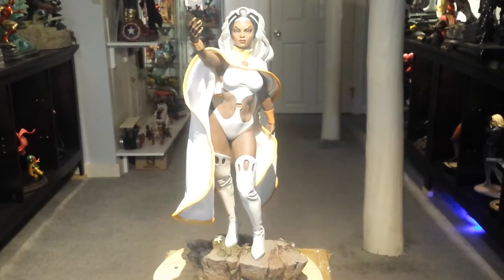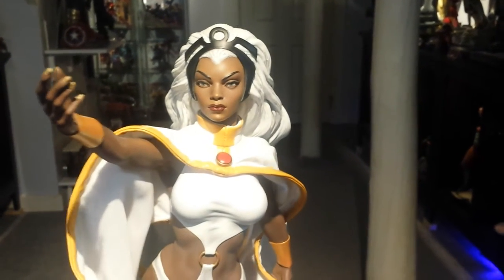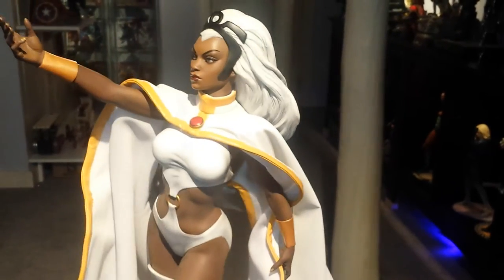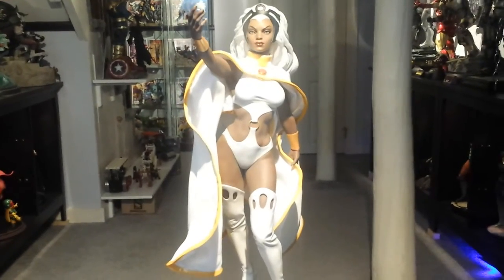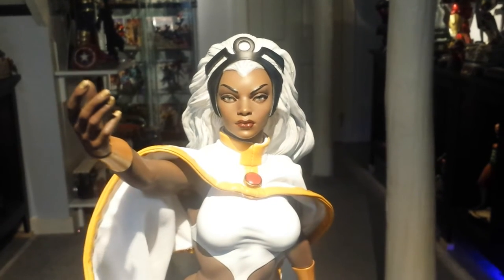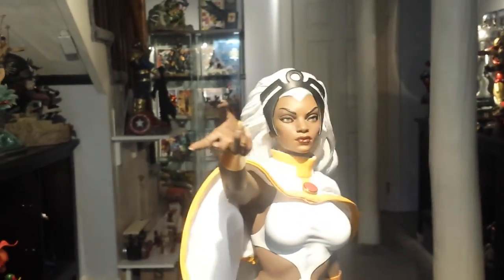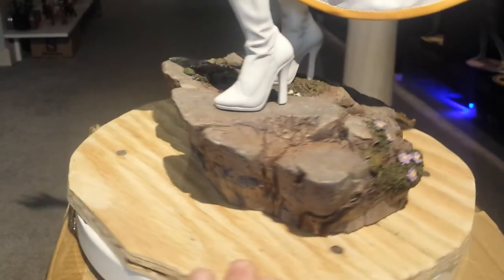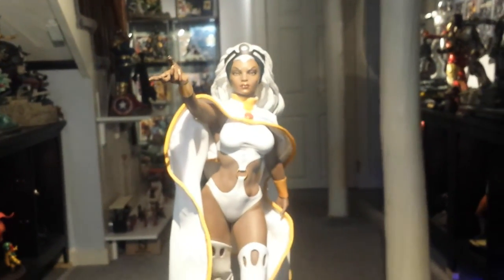Sideshow Storm white variant ex pf statue review.